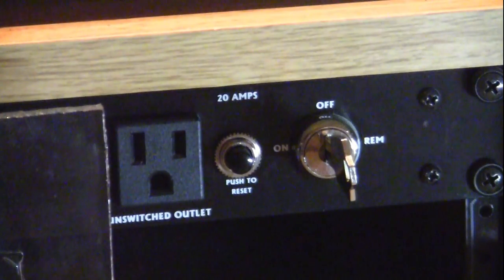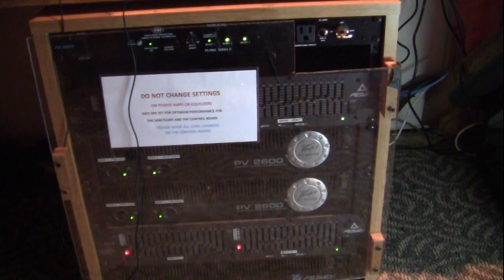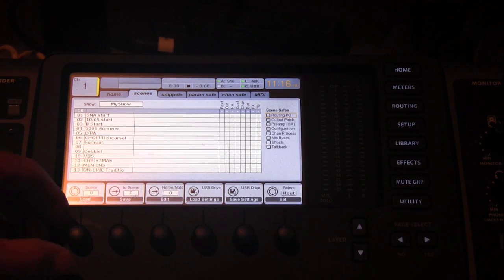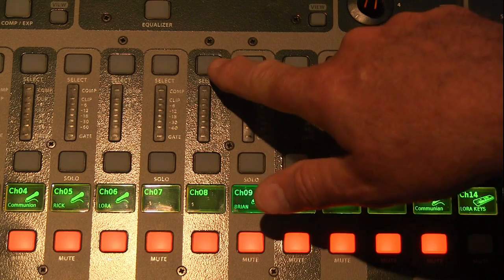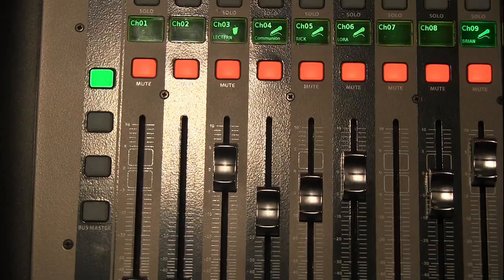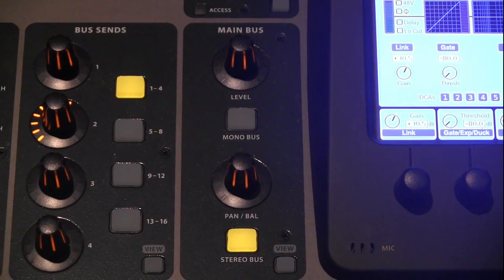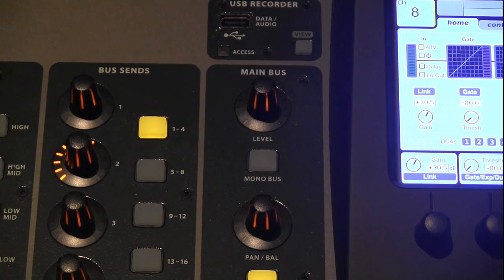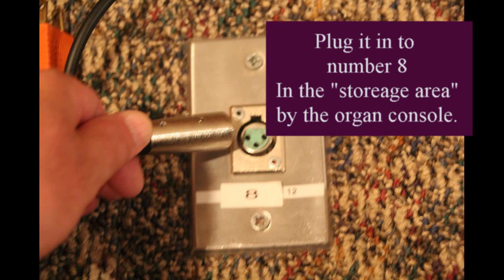Sound Setup for Piano & Flute